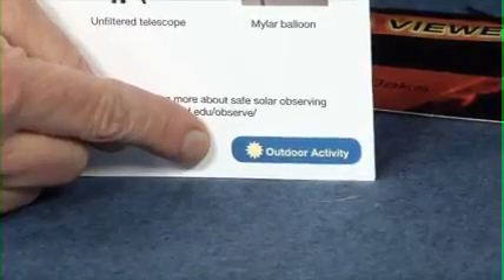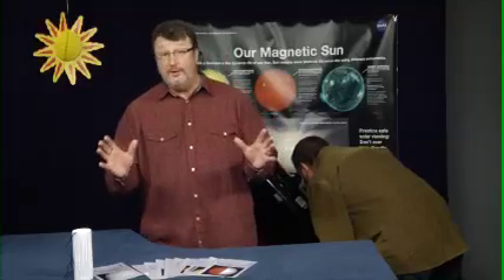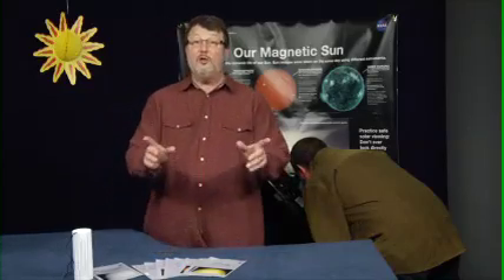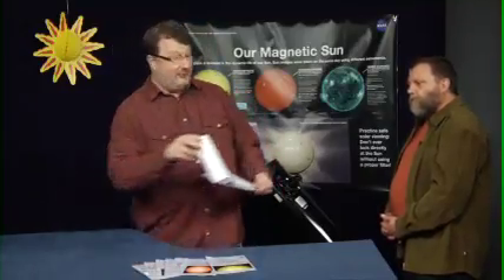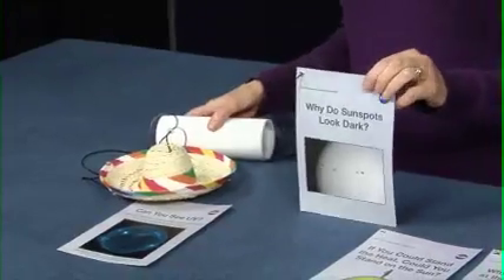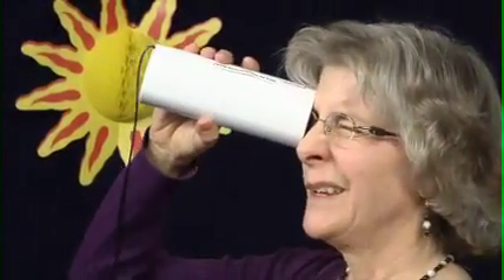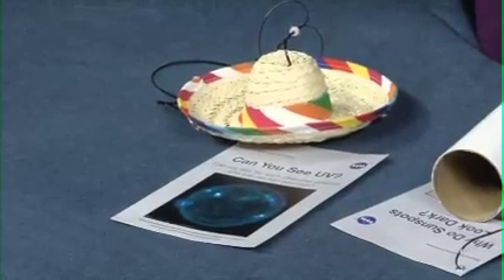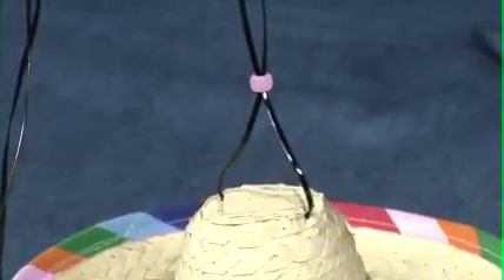Astronomy Activity: Exploring the Sun Cards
These 11 cards can be used at a solar telescope, for visitors waiting in line, or as stand-alone stations. Provide visitors with ways to understand more about the Sun and its magnetic fields. Gives presenters illustrations to help answer visitors' questions about the Sun.